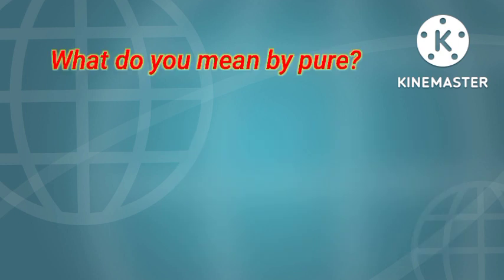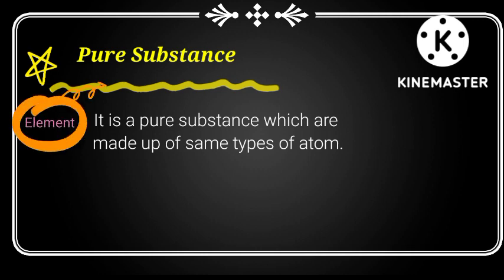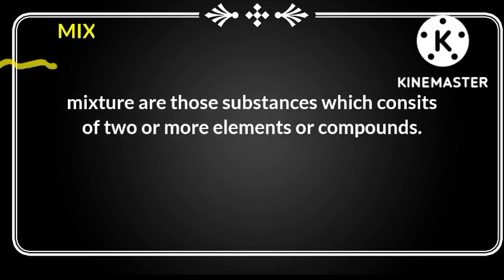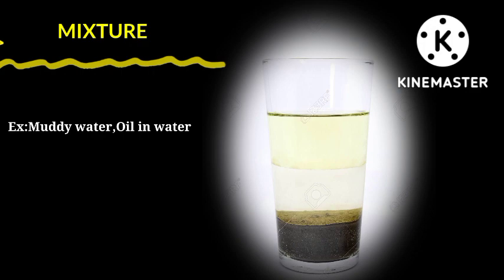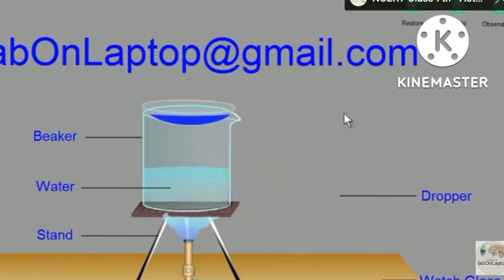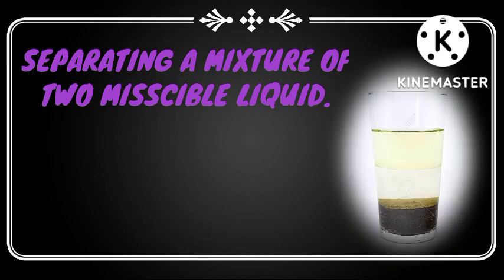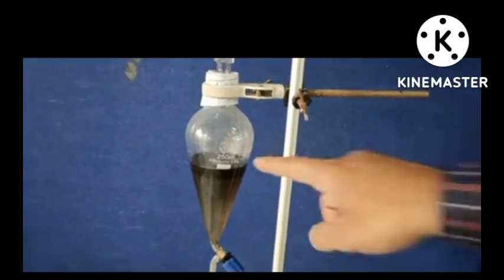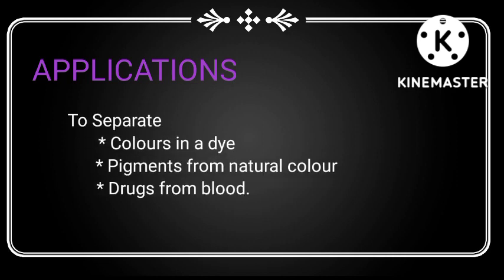around us pure PTD by Tairunnisa Mujawar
science teaching